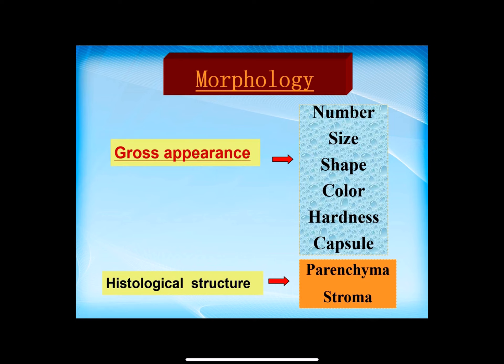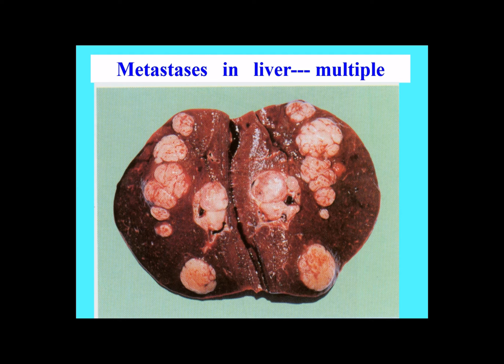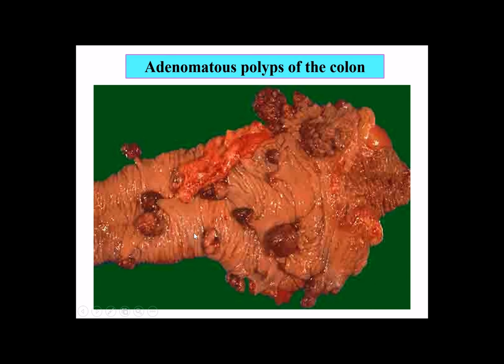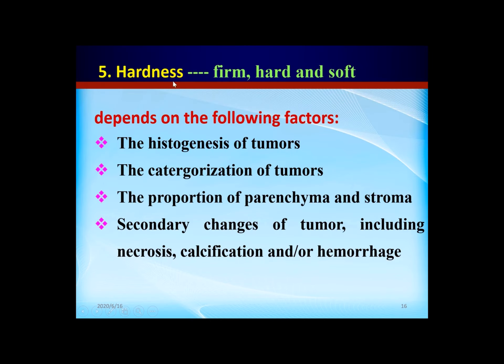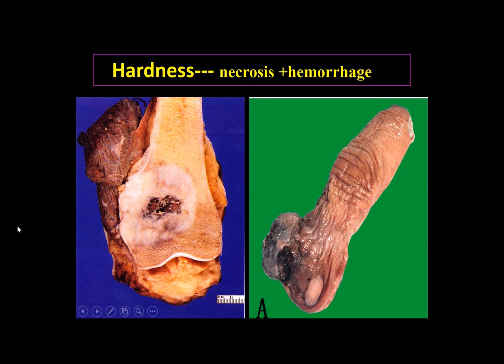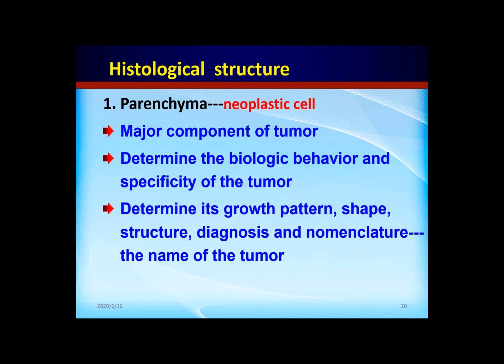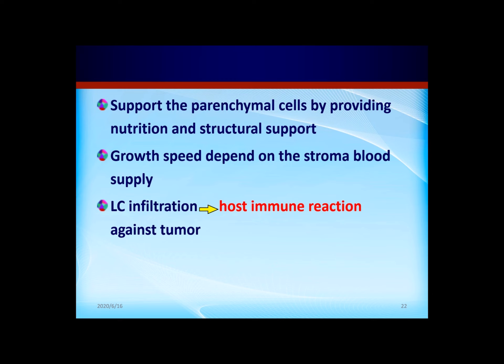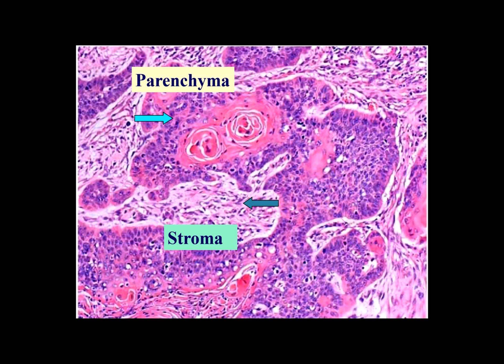5. Neoplasia #5.2 Morphology